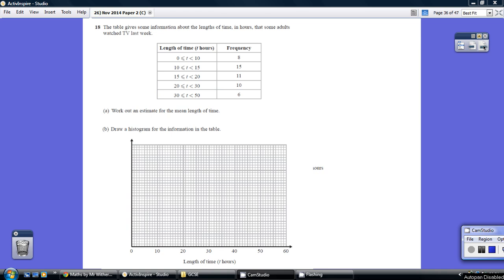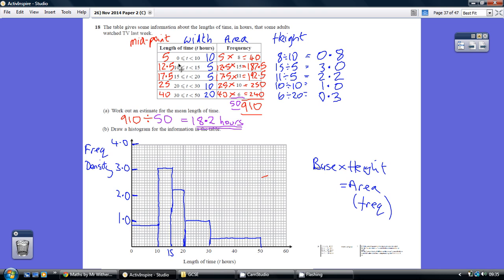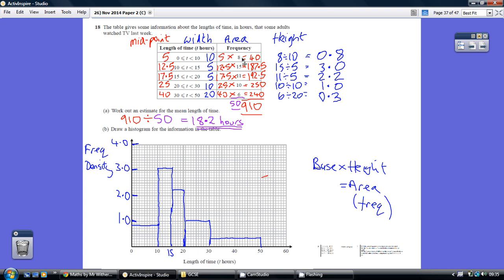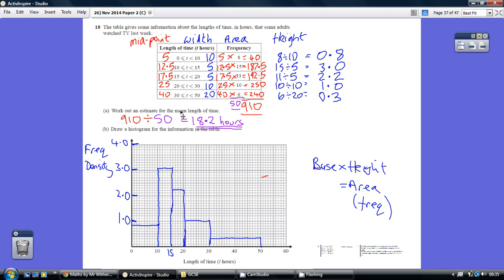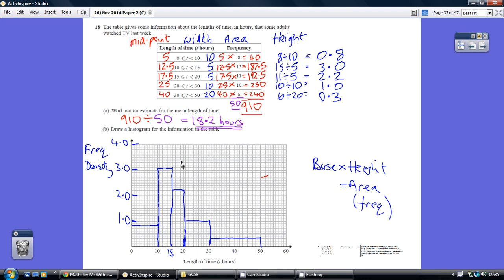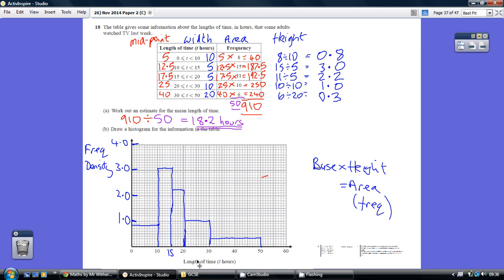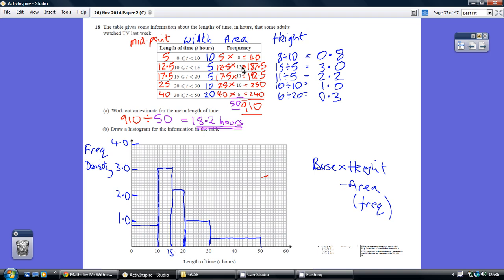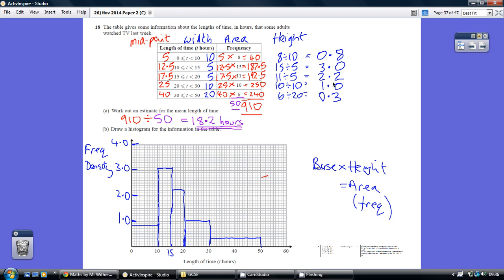26) Edexcel GCSE Higher Tier Paper 2 - 7 November 2014 Q18